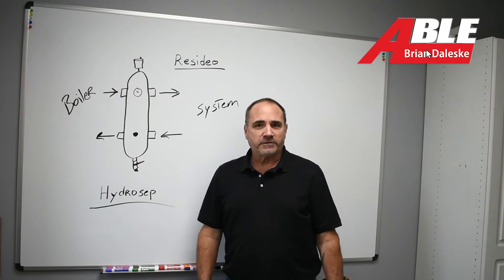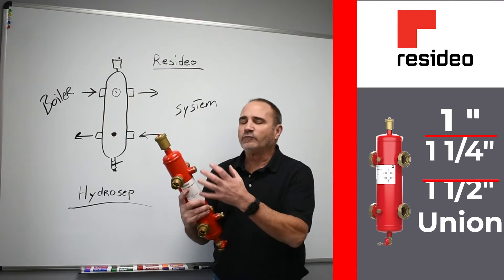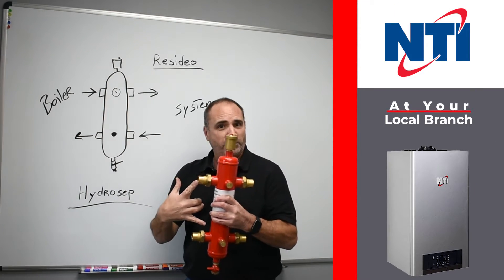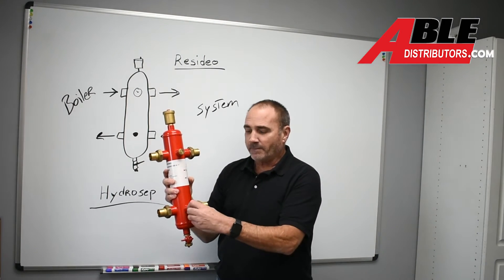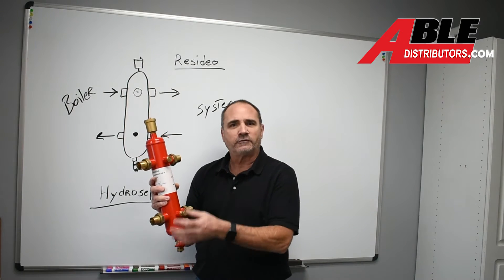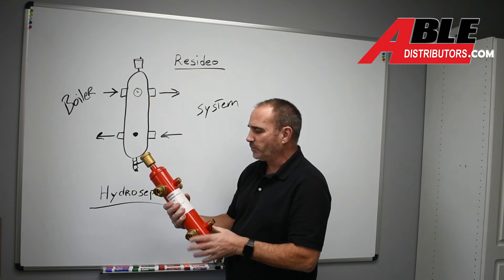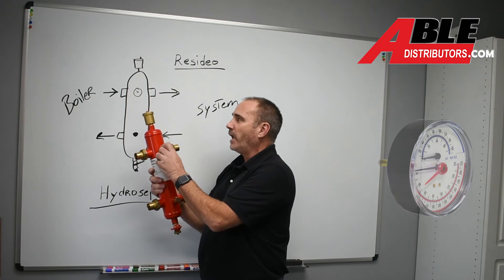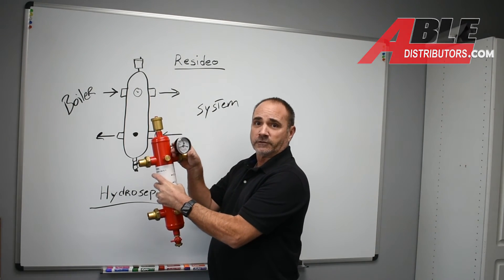Resideo HydroSep Hydro Separator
This week we are diversifying our hydronic protection portfolio with a brand-new product from Honeywell: The Hydrosep, a magnetic hydraulic separator that provides multiple layers of protection for a hydronic system.